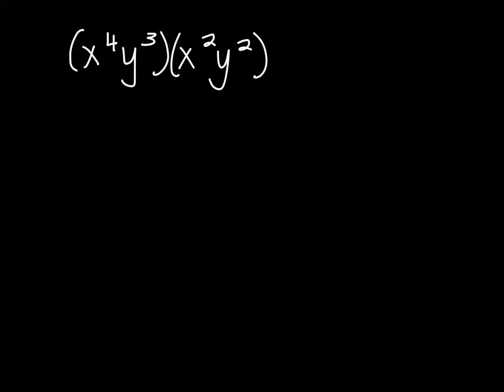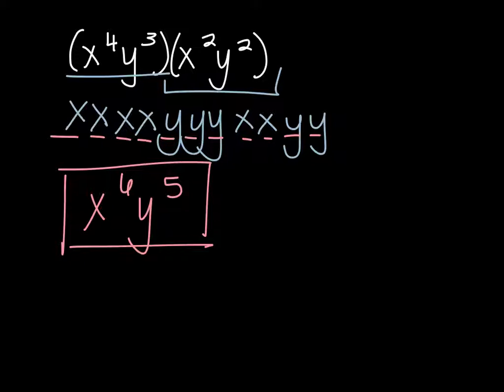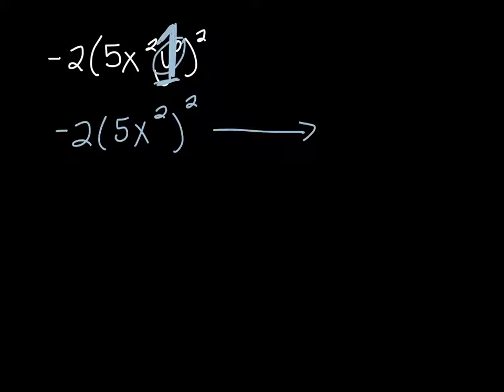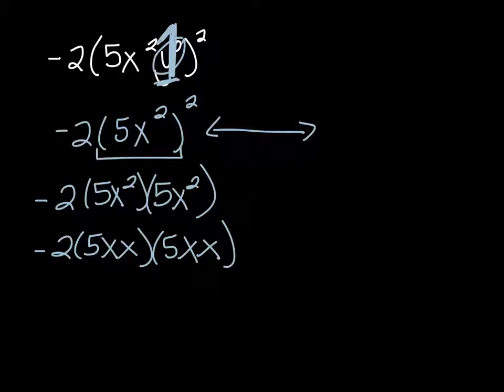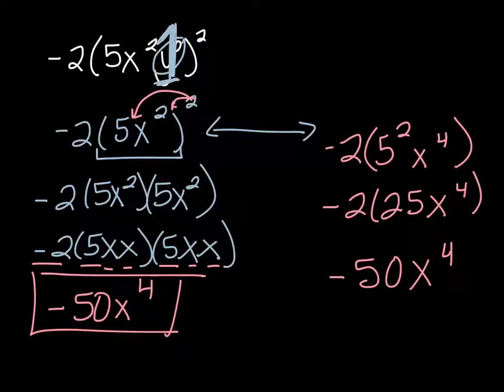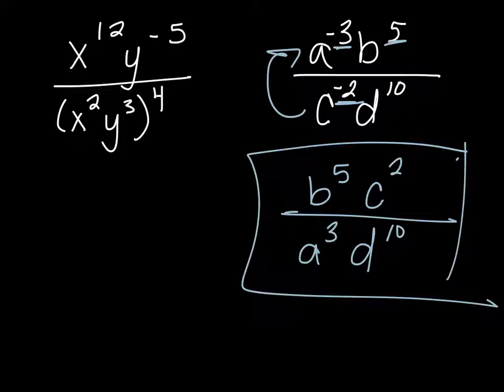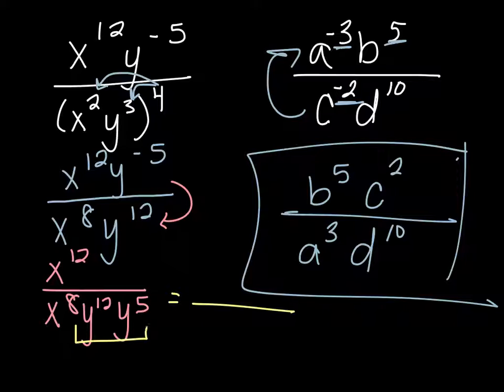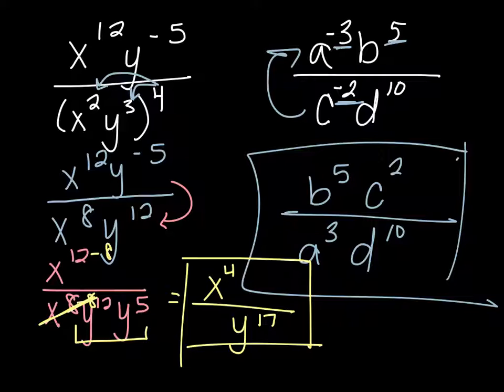1.2 properties of exponents